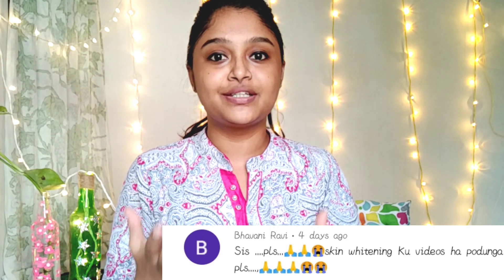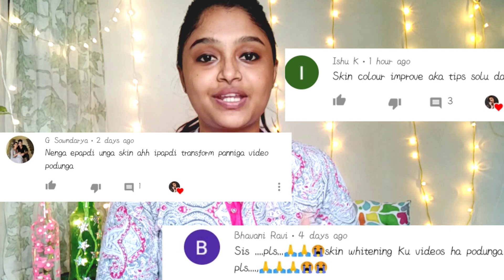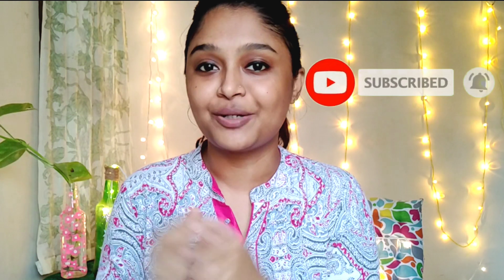🔥Permanent skin whitening💯My skincolour transformation journey❤️secret🤫motivational video தமிழ் EP-2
Hello everyone,

In this video i have shared My skin colour transformation journey skin whitening secret Motivational video a home remedy for Permanent skin whitening,permanant skin whitening tips,permanent skin whitening,permanent skin whitening drink,permanant skin whitening drink in Tamil,permanent skin whitening Tips in Tamil, This is super easy and works like a magic. You will see difference within a week.

Copyright🚫
Everything in this channel is created by the owner of this channel Sathya using any of my content without my permission is not granted.
ACTION WILL BE TAKEN STRICTLY.